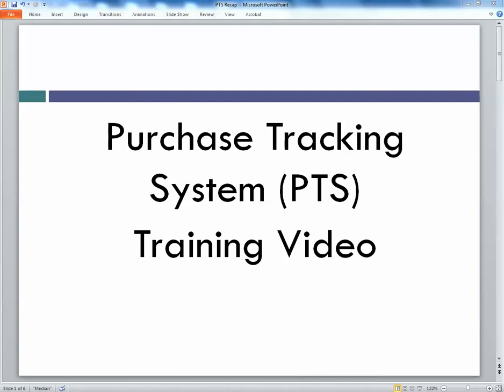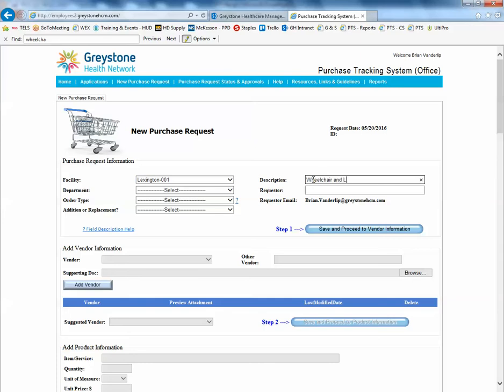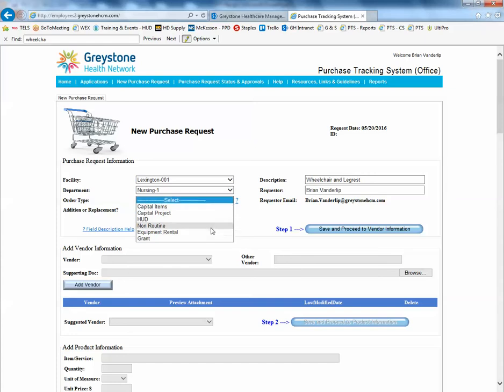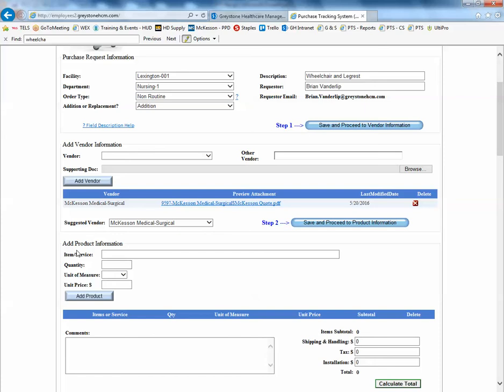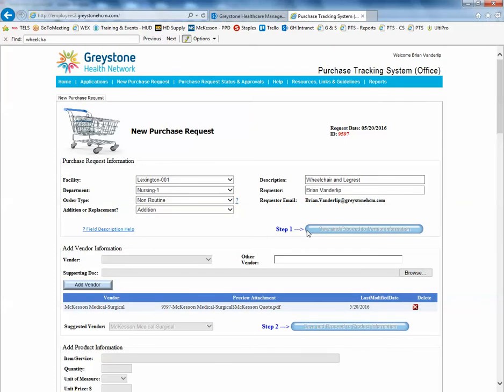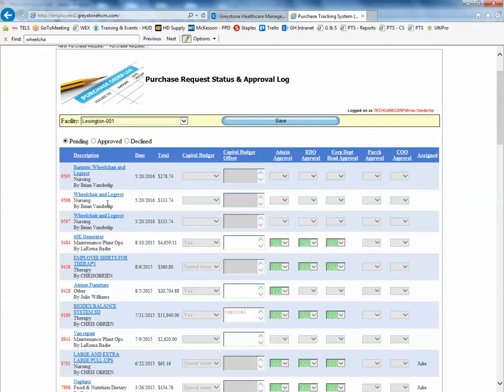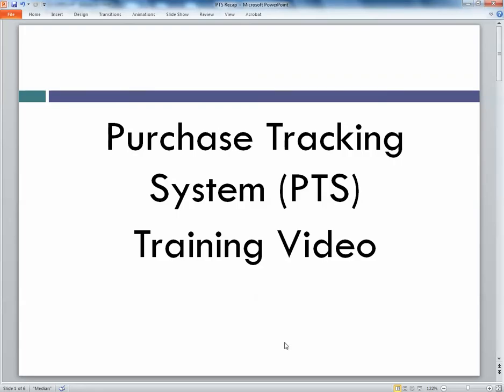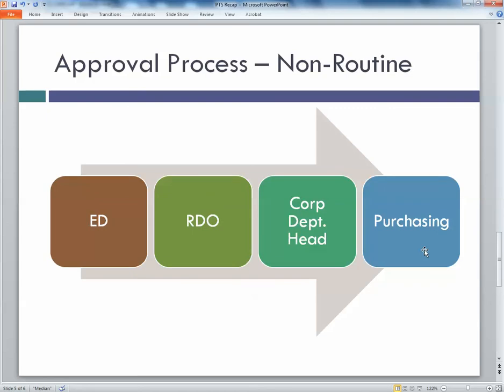PTS Training Video